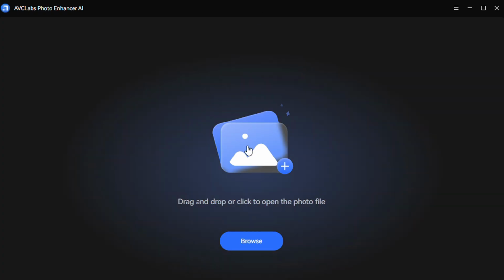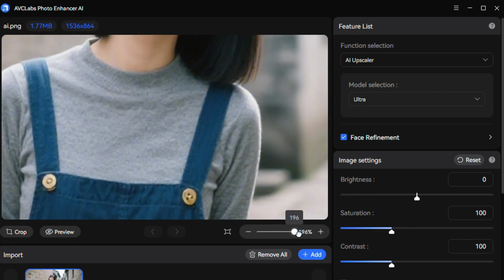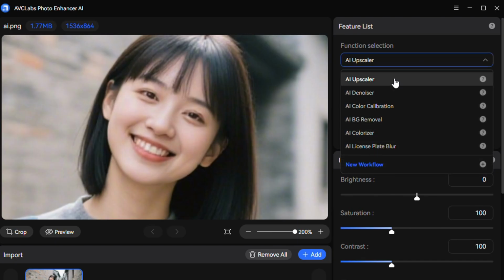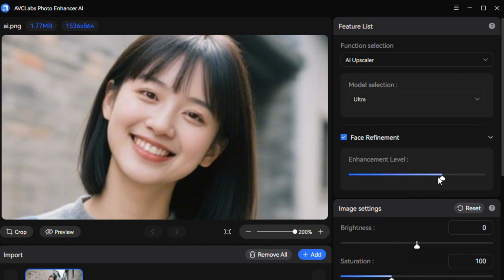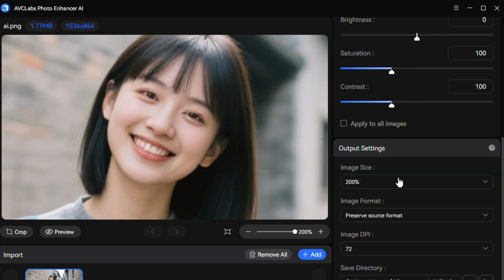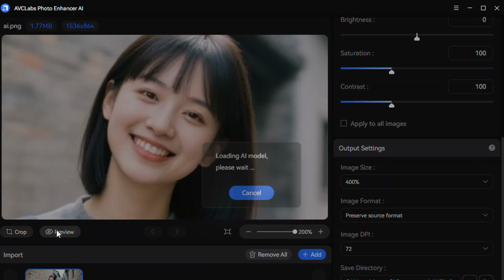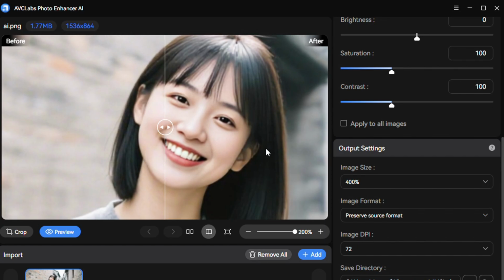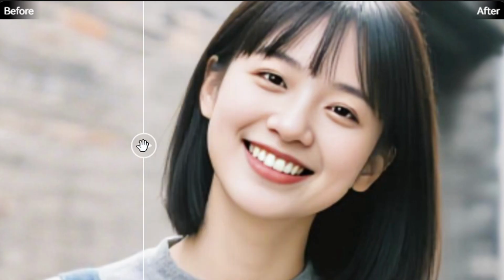How to Enlarge Images Without Losing Quality | AI Photo Upscaling Tutorial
In this step-by-step tutorial, you’ll learn how to use AVCLabs Photo Enhancer AI to make your photos bigger, sharper, and more detailed — even up to 400%.
Perfect for restoring old pictures, enhancing AI-generated images, or preparing photos for printing.